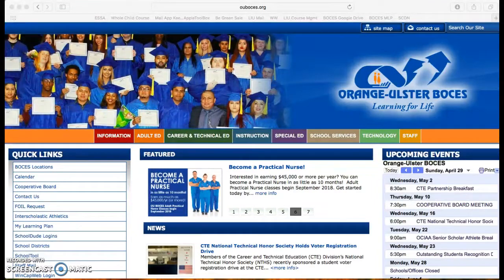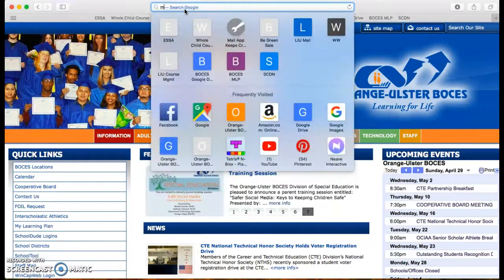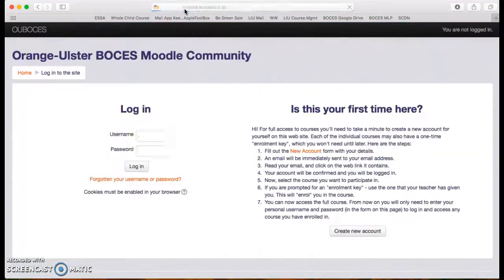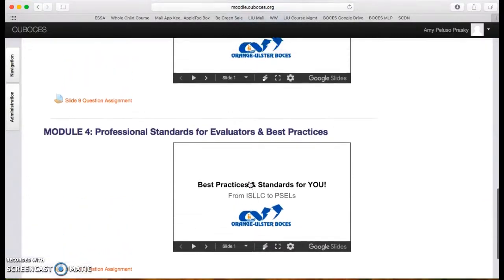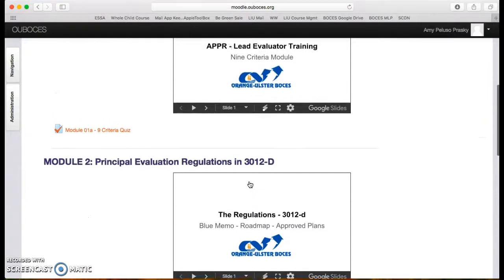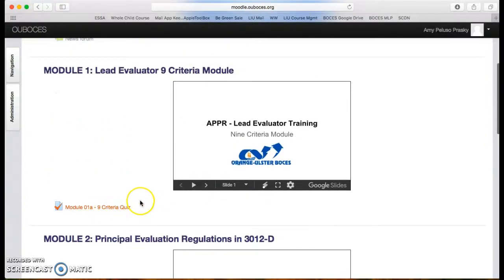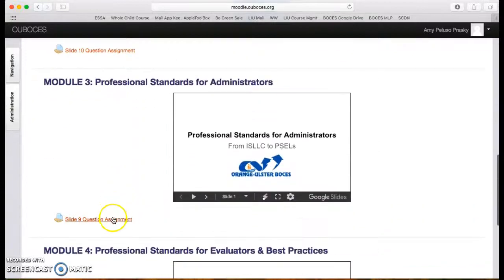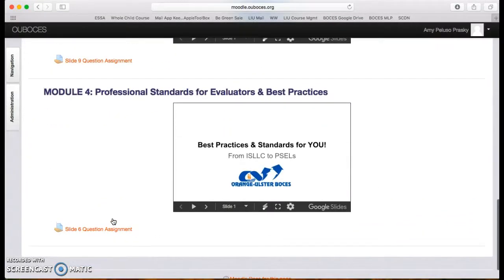LE Principals Overview